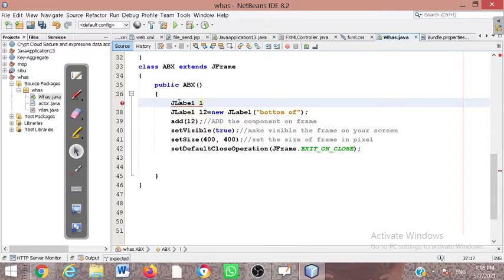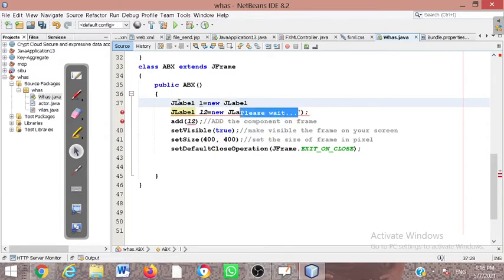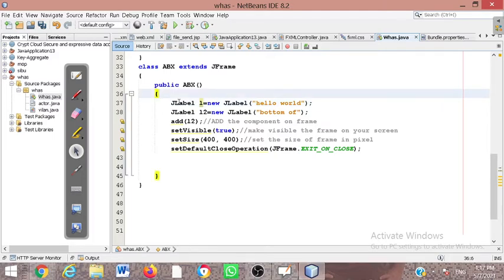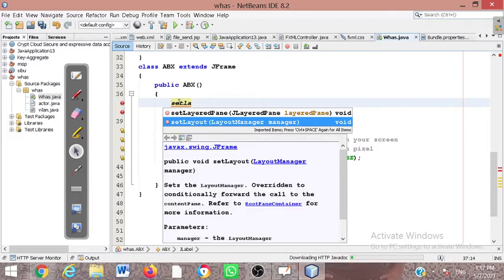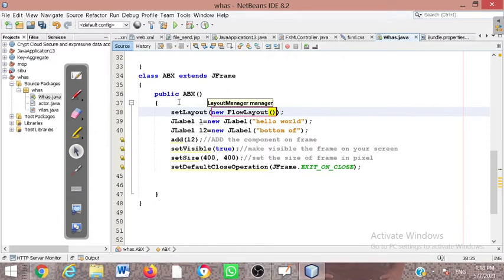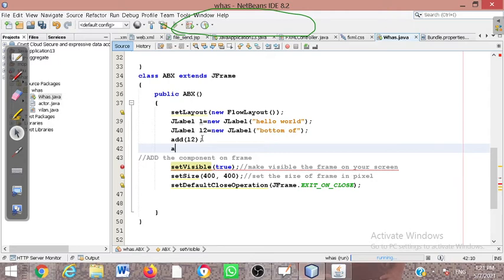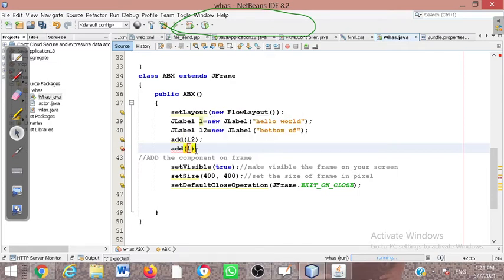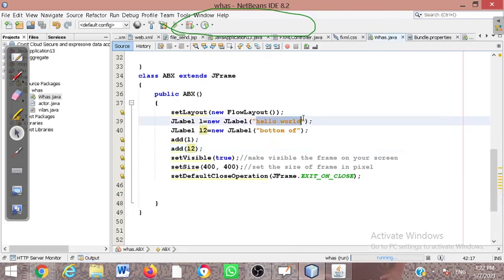Flow Layout in Swing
Emax coding classes shared just logic of layout in swing